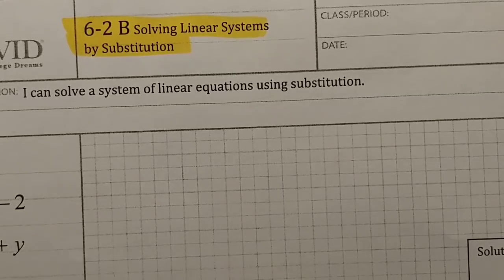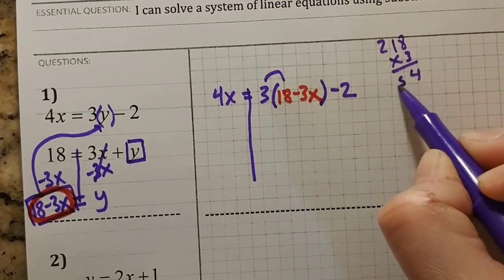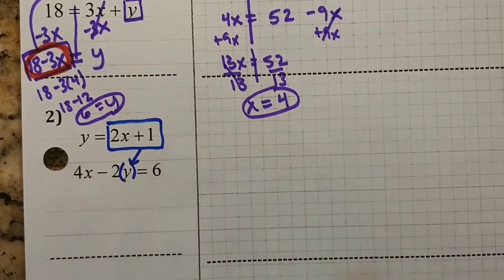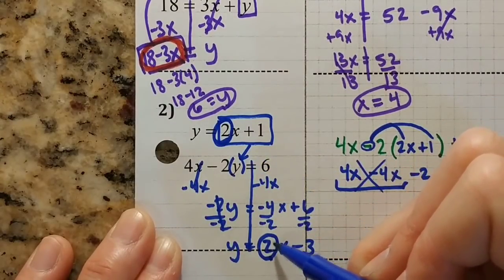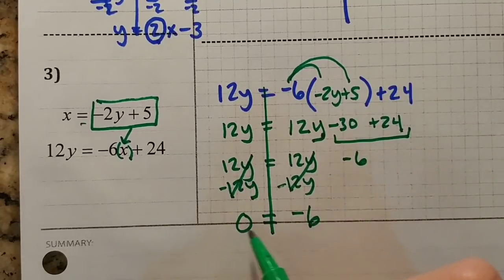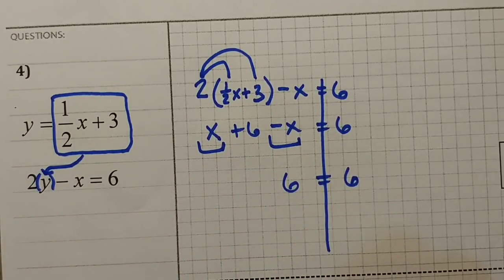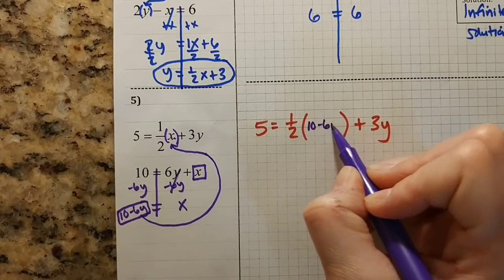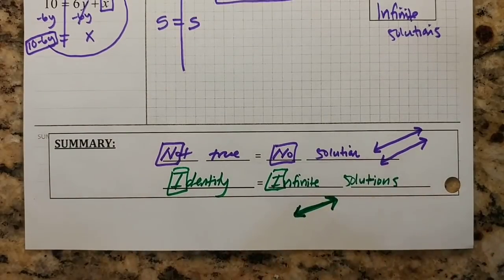6-2B Systems Substitution